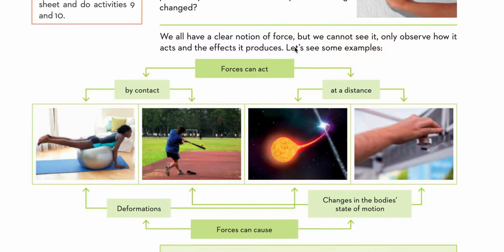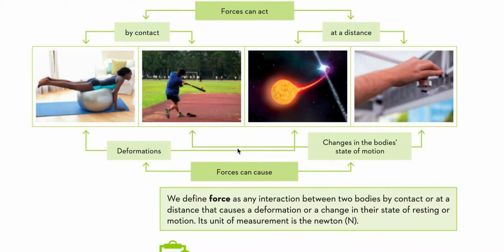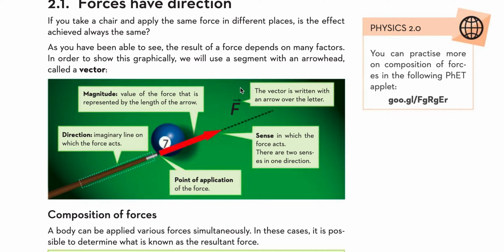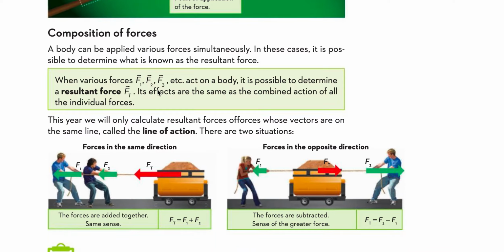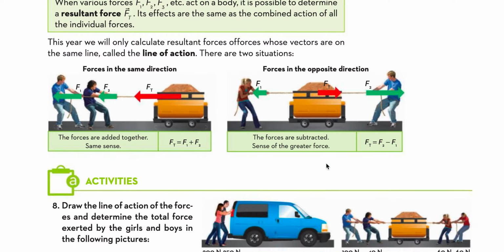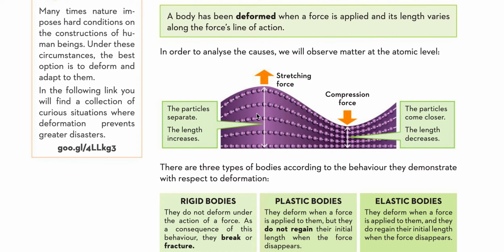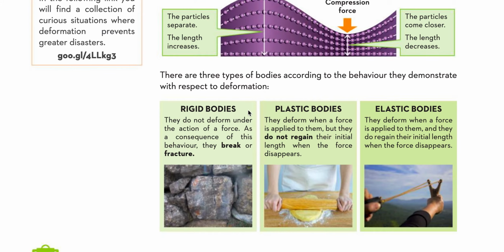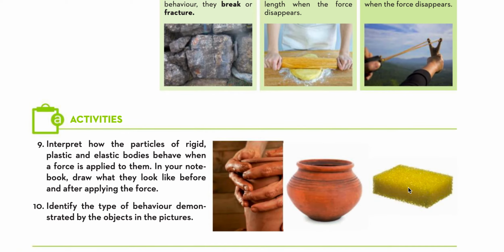The concept of force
In this video we will see an introduction to the concept of force
1) Concept of force
2) Types of forces:

-by contact

-at a distance
3) Vectors
4) Deformations

Hecho por:
Antonio Leal
Departamento de FyQ
IES Octavio Cuartero
Villarrobledo (Albacete)
España